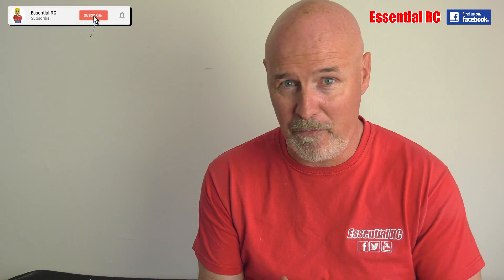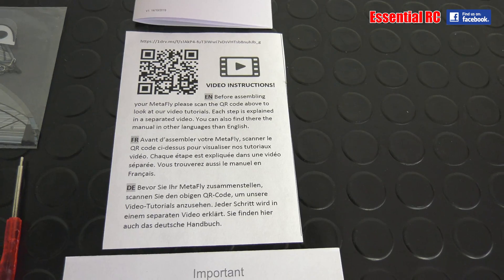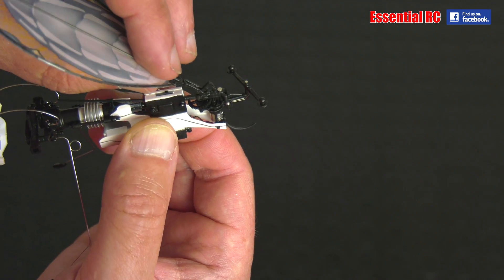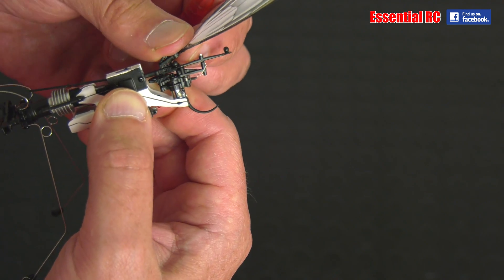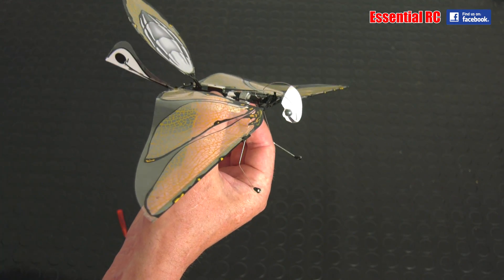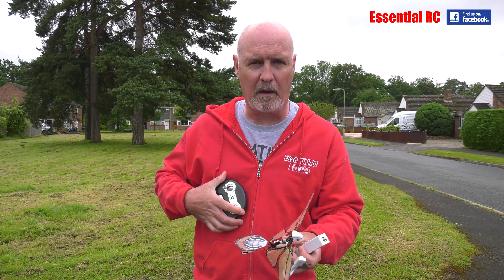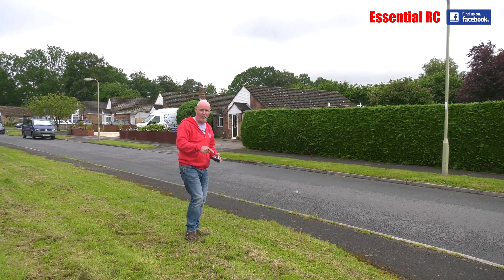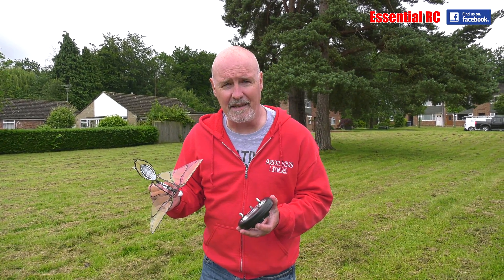SMALLEST REMOTE CONTROLLED FLAPPING FLYING CREATURE | bionicbird MetaFly | LET'S FLY !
Follow my guidance and assembling this MetaFly ornithopter is very quick and easy. Then put AAs in the controller/transmitter and charge up the MetaFly with the provided USB charge lead into your laptop or mains supply with a USB converter. Also charge up the provided power bank so you can charge up the MetaFly when out flying. We had to manually bind the MetaFly to the controller/transmitter but this was easy following the instructions in the manual.

Flying the MetaFly smoothly takes a little practice but I got the hang of it after 3 or 4 attempts. It's a very light and robust little flying creature so you are highly unlikely to damage it should you collide with the ground or any other object. Lots of fun for kids and adults !

00:00 Intro
02:02 Unboxing
03:53 Assembly
10:24 Flying
16:56 Summary
17:54 Outtro

Filmed by Dom and Harry for the 'Essential RC' YouTube channel using the Panasonic AG-UX180 Pro 4K camcorder.